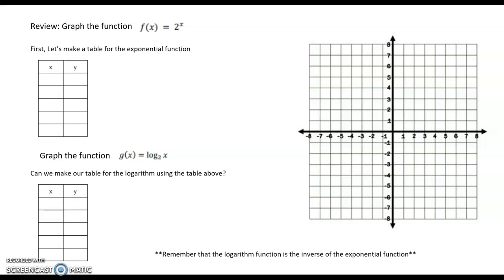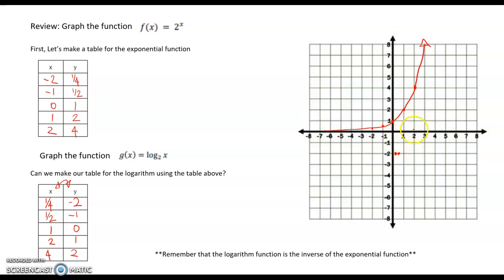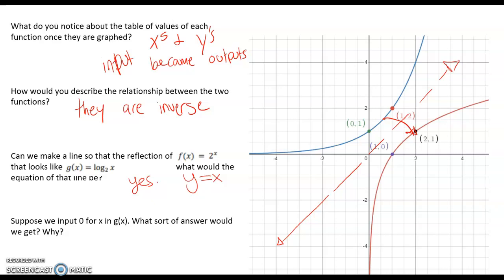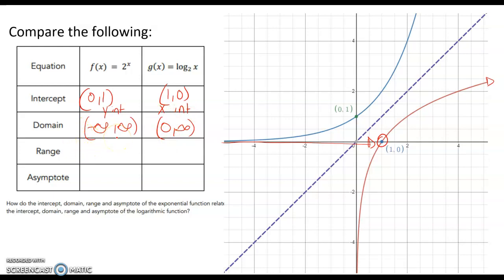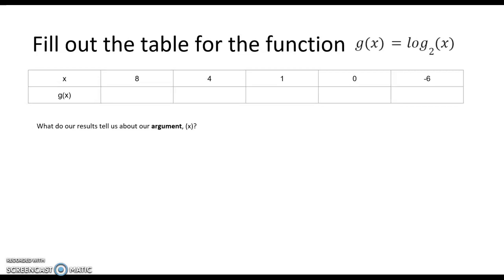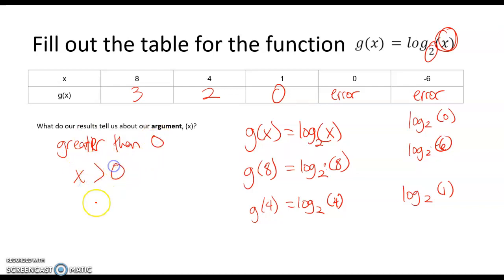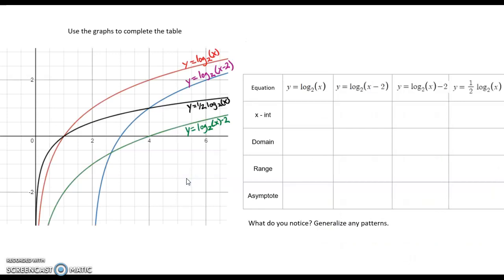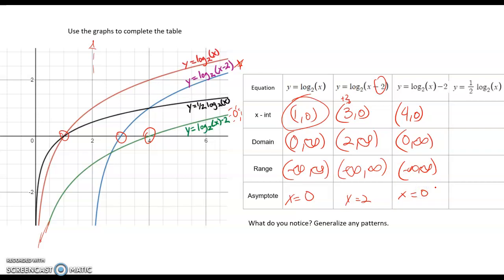Skill 16 Part 1